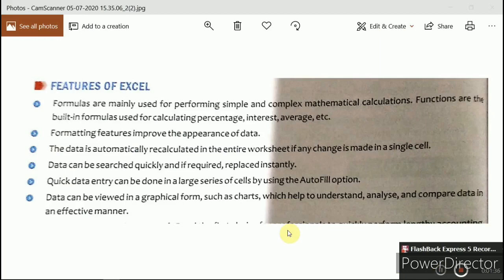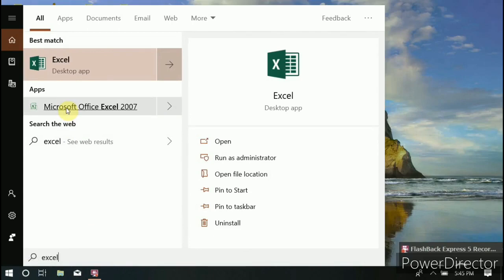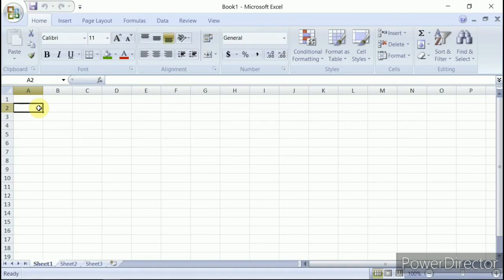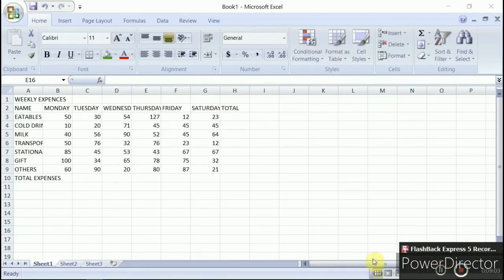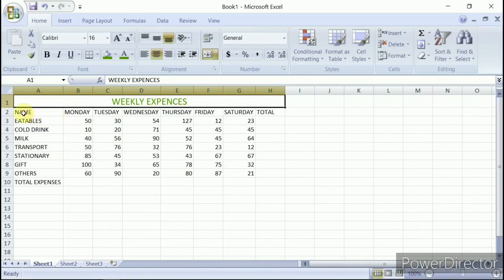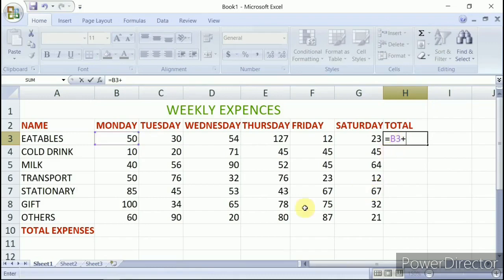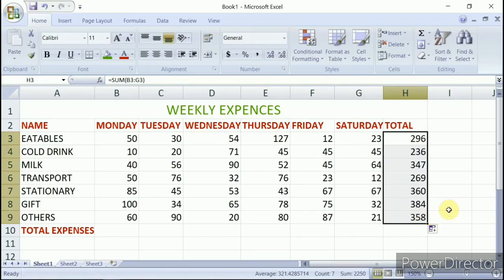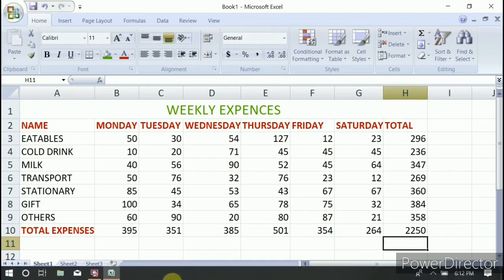EXCEL 7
This will help the students to perform basic calculation in Ms Excel using formula.